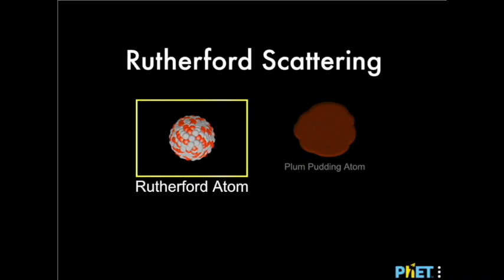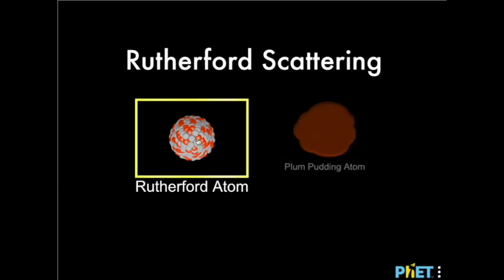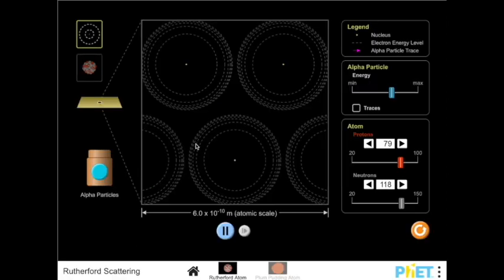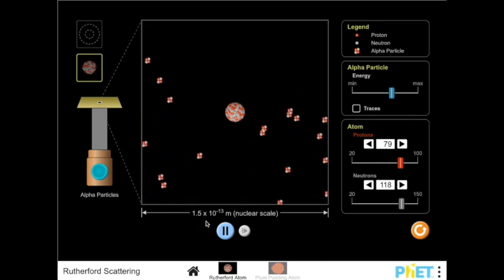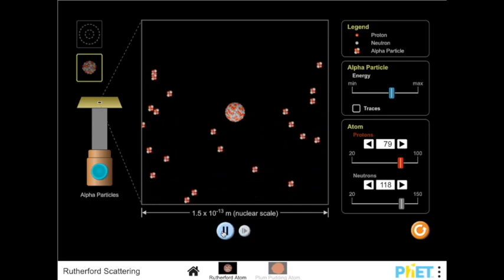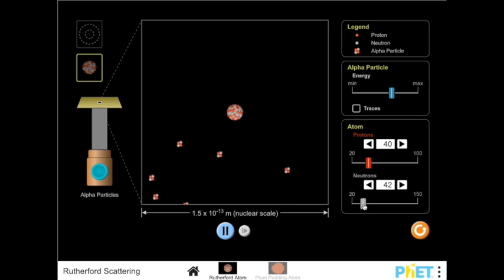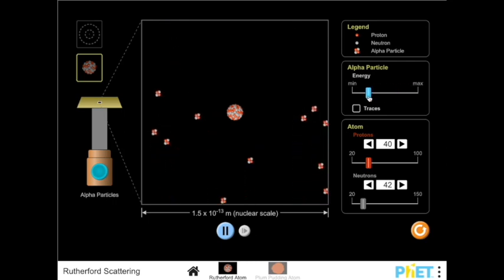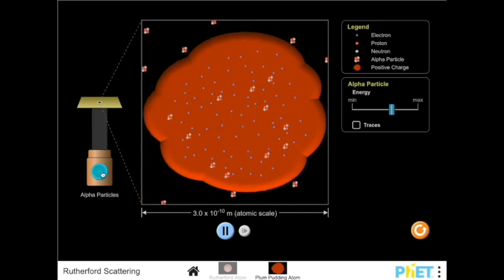Inside Atoms Walkthrough